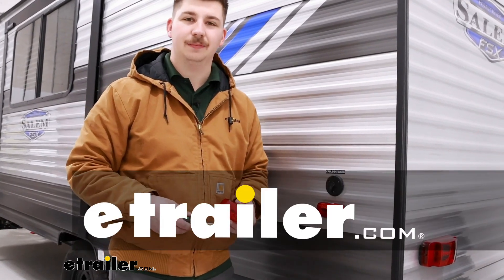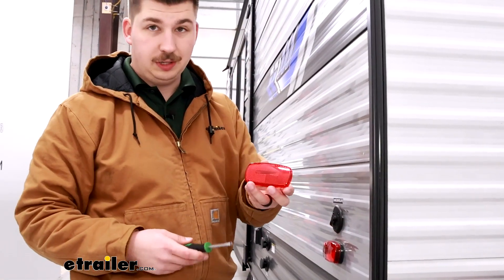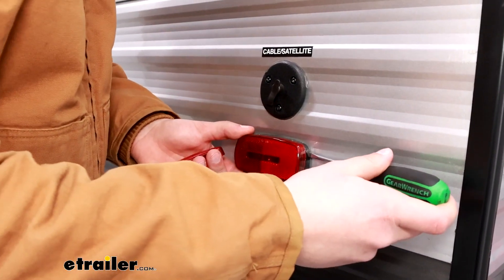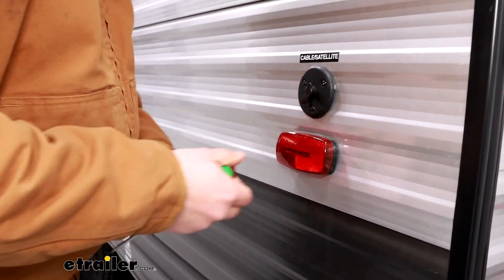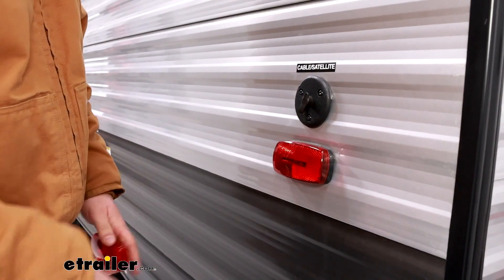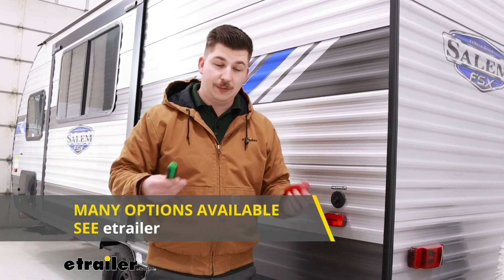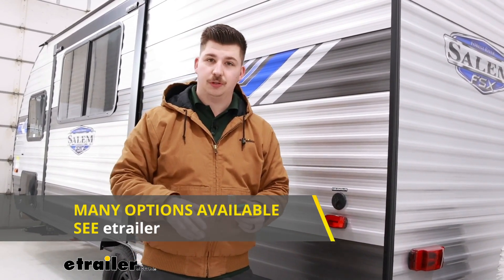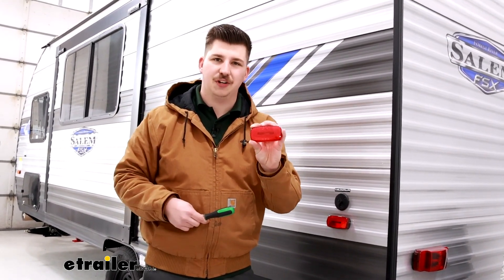etrailer | Replacement Red Lens for Optronics MC32RB and MCL32RB Trailer Lights Spec Review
Hi everyone. Aiden here with etrailer.  Today we're gonna be taking a look at and showing you how to replace this front lens cover for your Optronics side or tail marker lights.  This is gonna be really straightforward.  All you need is the replacement lens and a flathead screwdriver.  You can find the one on your trailer that you're looking to replace, whether it's damaged or already gone.

If it does need to be removed though, all you need to do is take your flathead screwdriver, insert it in the side, and give it a small twist.  That will pop the lens cover off, then the new one will just snap into place where that old one was.  Just like that.  This lens has the same exact acrylic construction as the old one did.  It's gonna be plenty durable, maybe a little bit susceptible to cracking over time, but overall I think it's gonna be just fine.

And you wanna make sure you get the right lens for the right light.  So this is meant to replace MC 32 and MCL 32 series lights.  Make sure you find the right one for you.  And check out the other replacement lens cover options on our site if you have a different light.  If you need to replace the entire thing, not just the lens cover, we've got those too, so be sure to go down on the related parts or search on our website to find the right one for your camper.

But that'll do it for our look at and replacement of the Optronics Side Marker Replacement Lens.